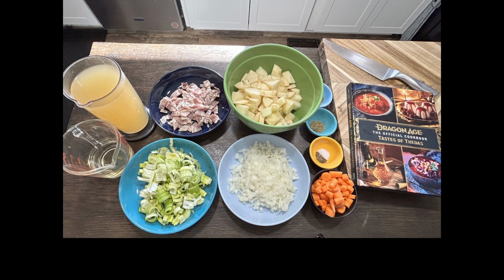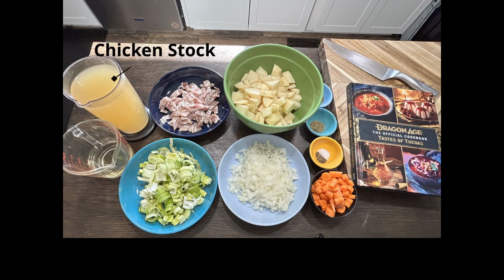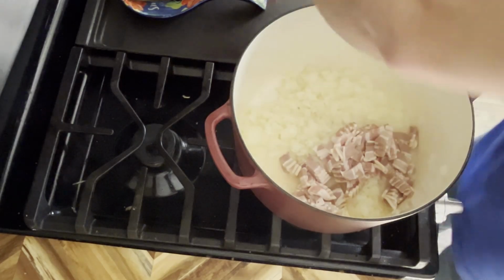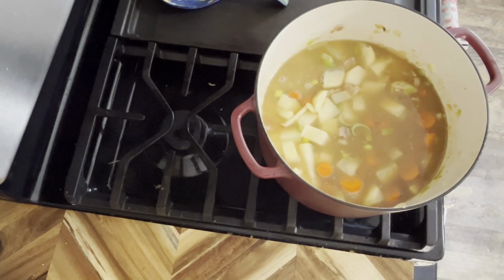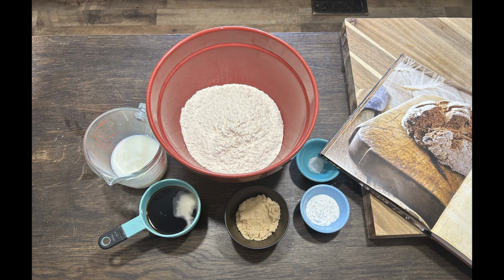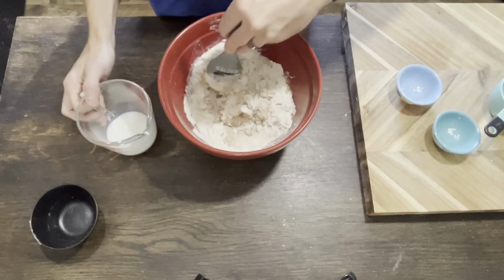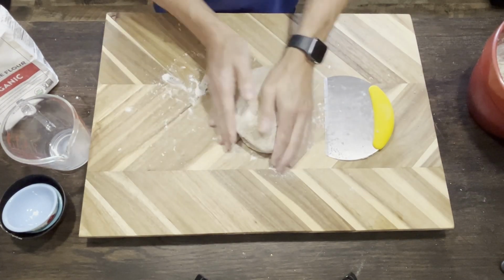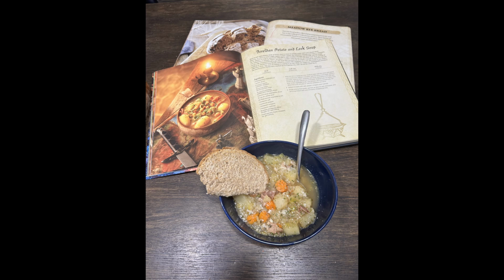Dragon Age's Ferelden Potato and Leek Soup with Elder Scrolls' Meadow Rye Bread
Two for the price of one and blending fantasy worlds like it's my job.
You can't make a good soup without a nice loaf of bread to go with it. Better yet, it will take less than one hour to make both of these can be done in advance of your session

Ferelden Potato and Leek Soup
Ingredients
Onion - 1 minced
Bacon - 5 oz sliced into small pieces
Leeks - 2-4 (about 10/18oz worth, depending on how much you want)
Potatoes - 1.5/2lbs
Carrots - 3/4 peeled and cut
Salt/Pepper/Oregano/Nutmeg - 1tsp of each
Cooking Wine or White Wine (dry) - 2/3 cup
Chicken Stock - 30oz (veggie stock can also be used)

Meadow Rye Bread
Ingredients
White Flour - 1.5 cups
Rye Flour - 0.5 cups
Wheat Flour 0.5 cups
Stout Beer - 0.5 cups
Buttermilk - 0.5 cups (I actually used 1% milk with cream of tartar for the acidity needed to get the baking powder to react).
Brown Sugar - .25 cup
Baking Powder - 1Tbsp
Salt - 1tsp